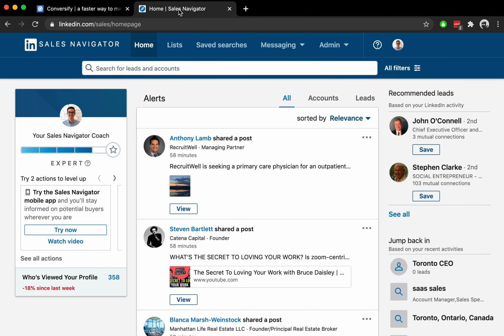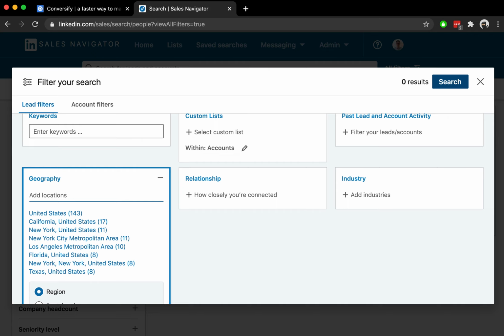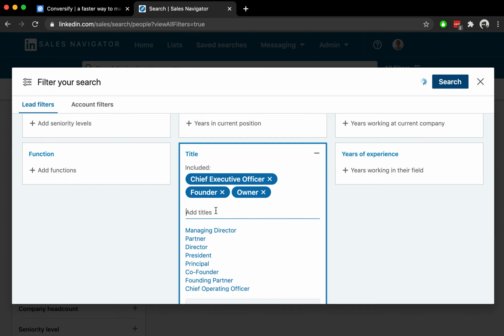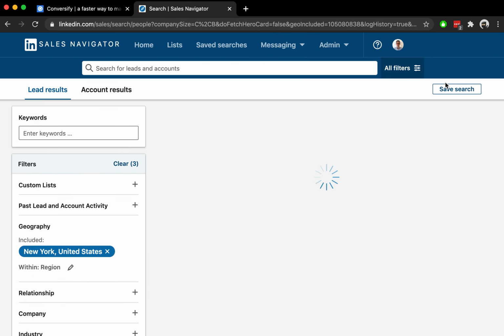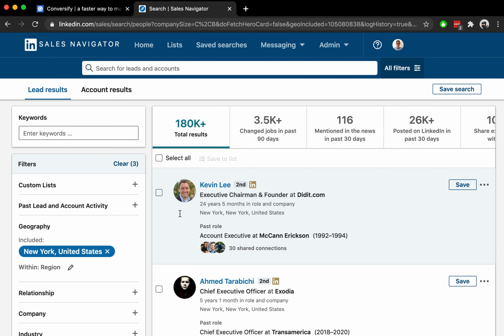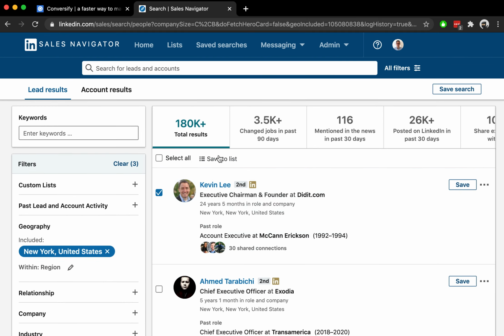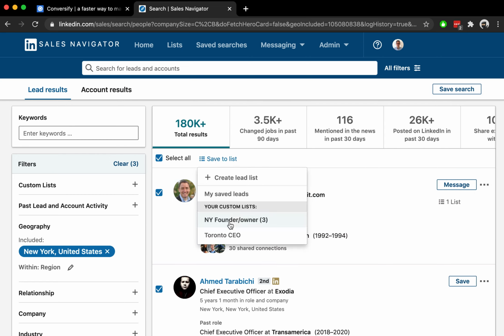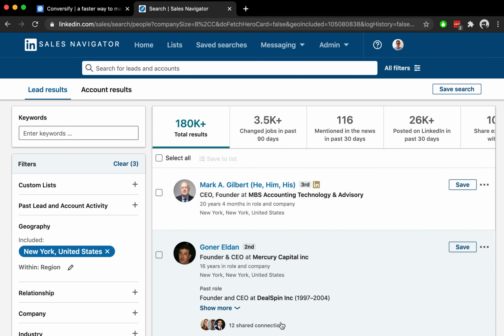Building Your List - Walk Through Video #3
for all videos and downloads